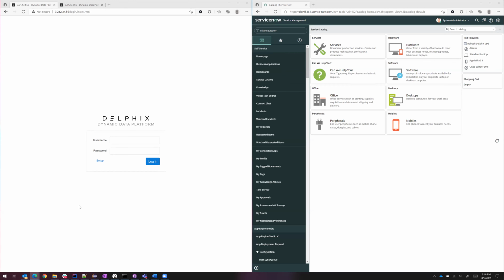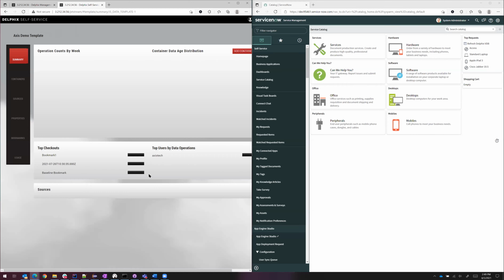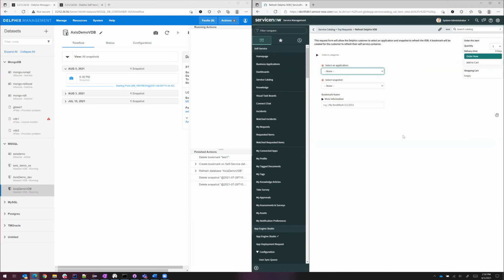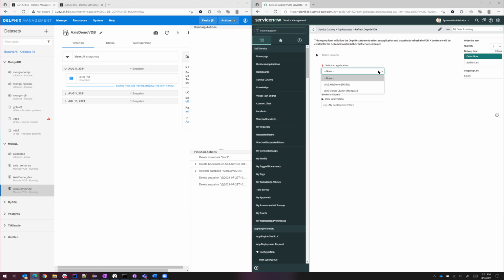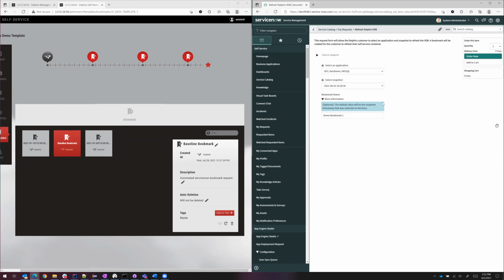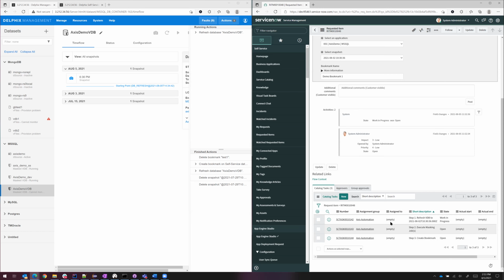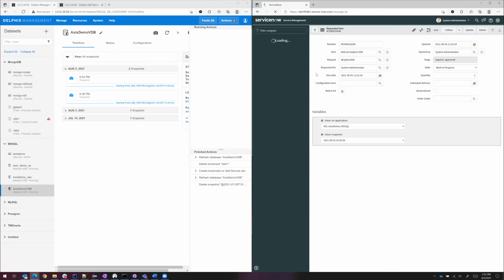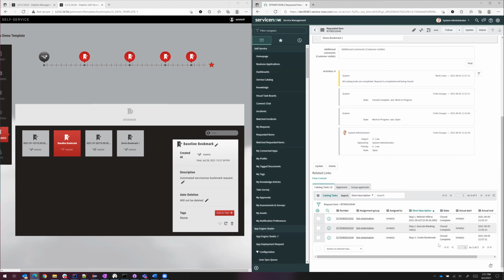Axis Demo: Delphix + ServiceNow Integration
The Delphix DevOps Data Platform is API-driven. Many users have found creative solutions to embed Delphix into their other tools and services.

In this demo, Axis shows off a self-service portal within ServiceNow that automates access to secure data for use in dev and test environments.